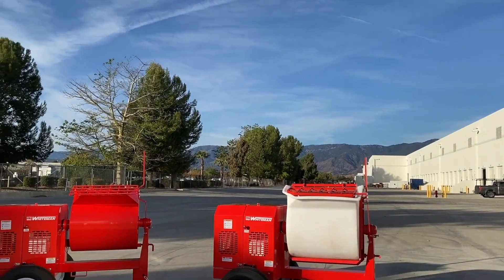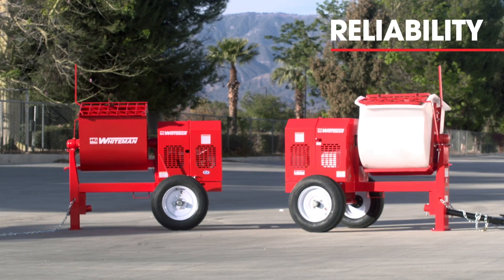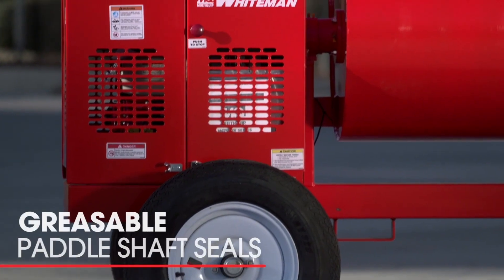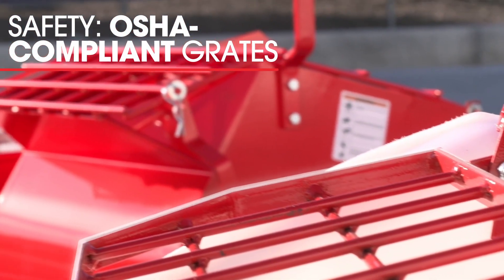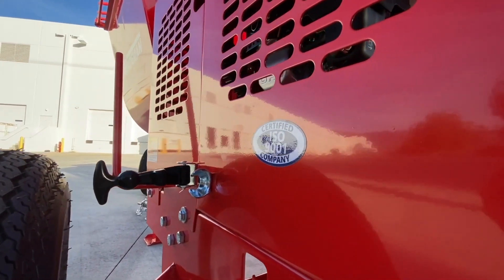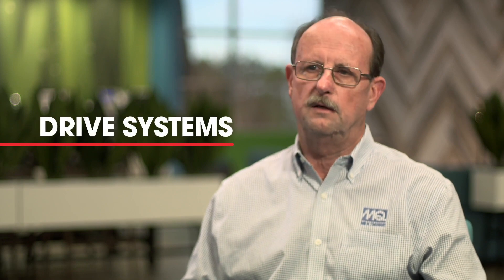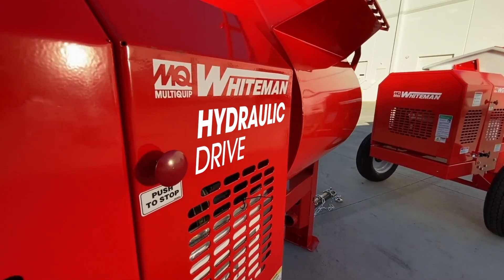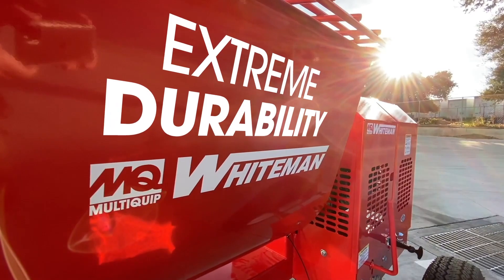MQ Mixers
Overview of Multiquip Mixers